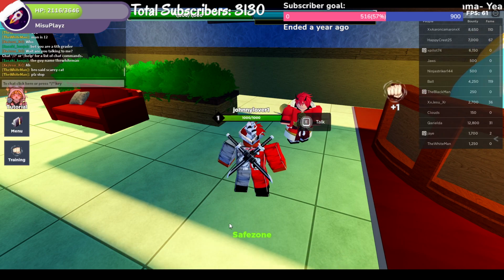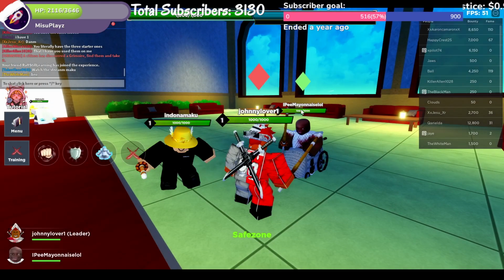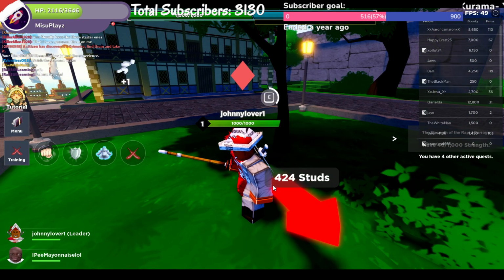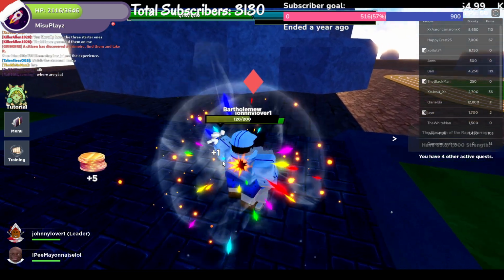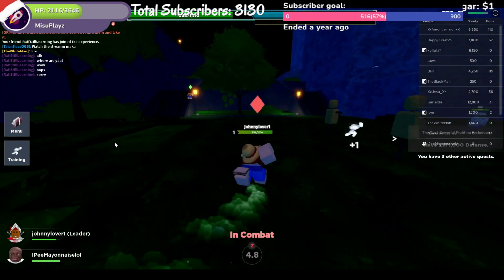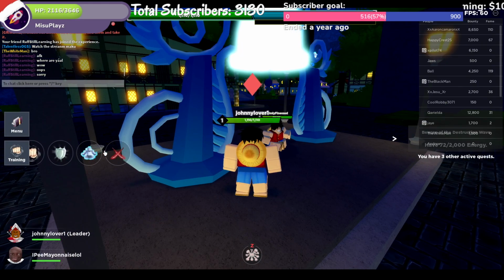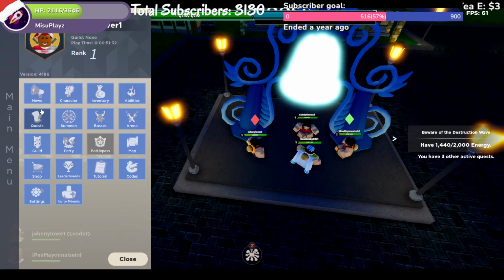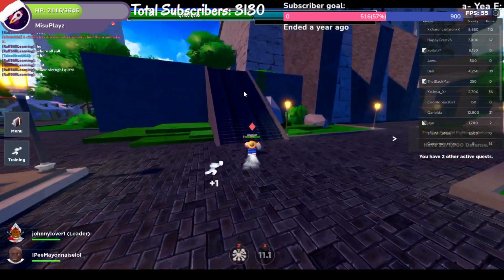BETTER ANIME FIGHTING SIMULATOR????? ANIME TALES ROBLOX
New Discord